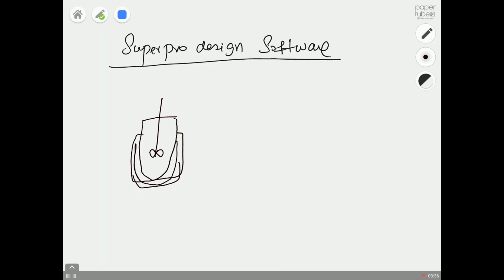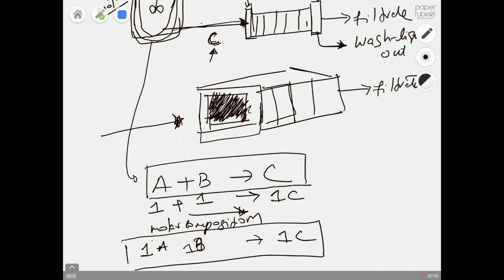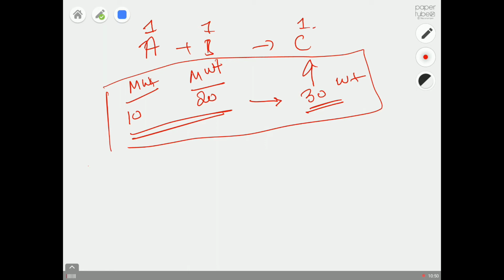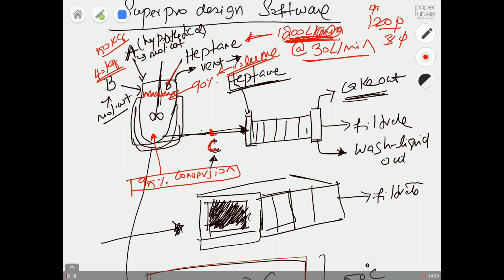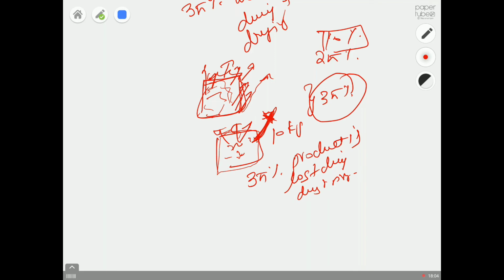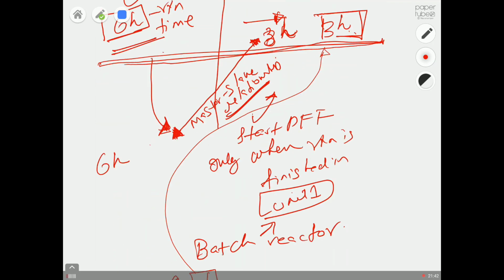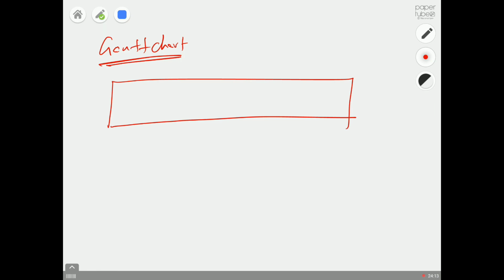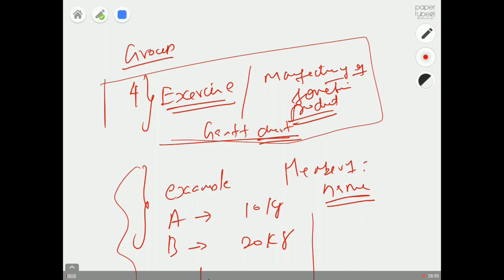LAB 2: SuperproDesign PART1-General Intro